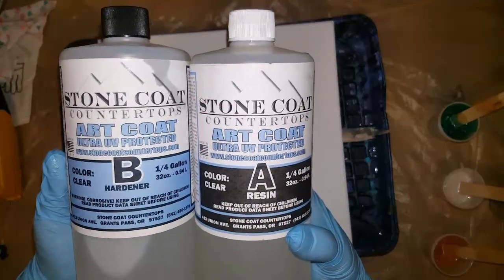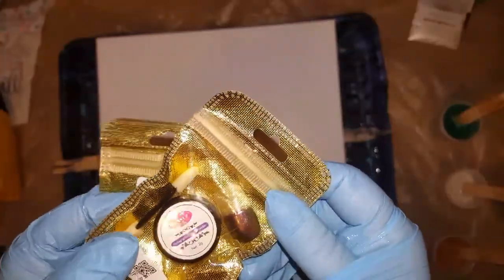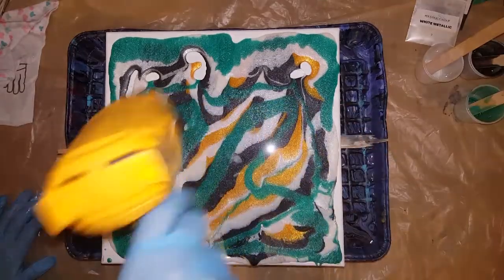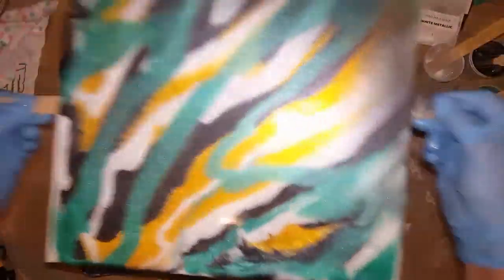Stone coat resin pour painting..My first time..